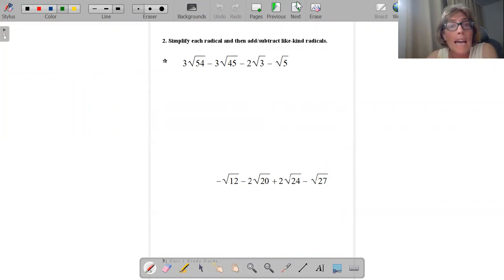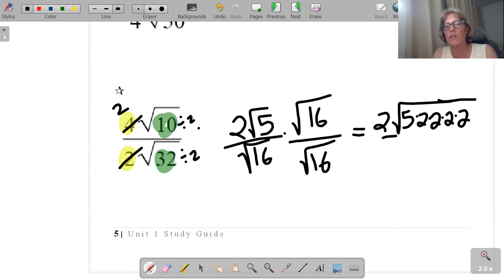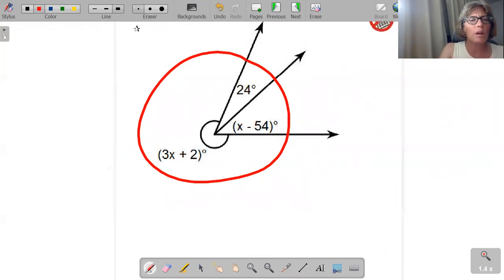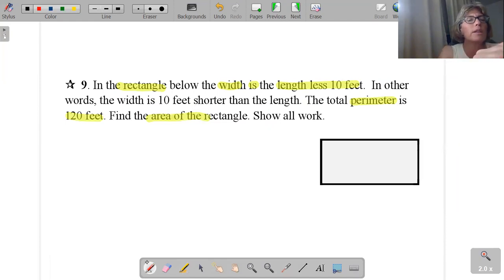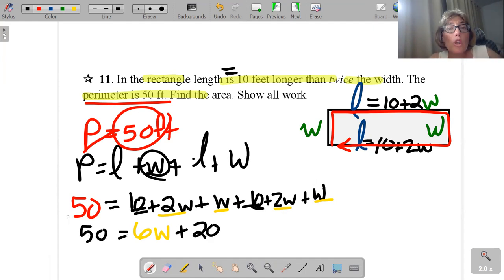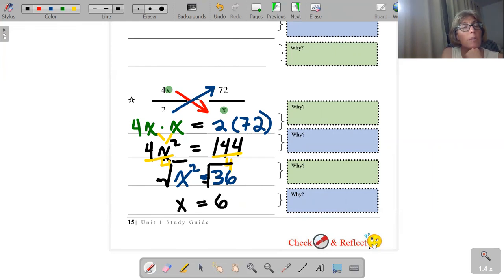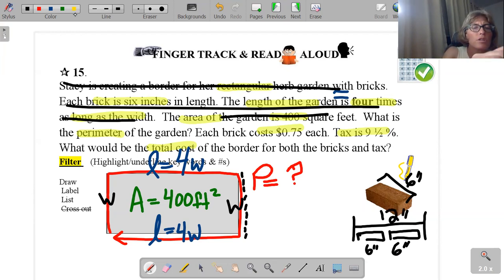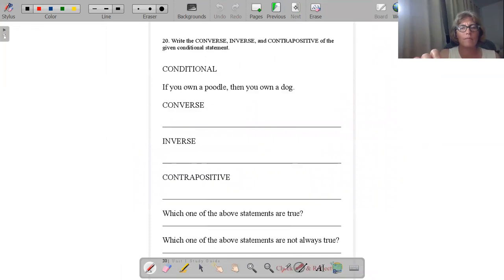Unit 1 Study Guide Help Video